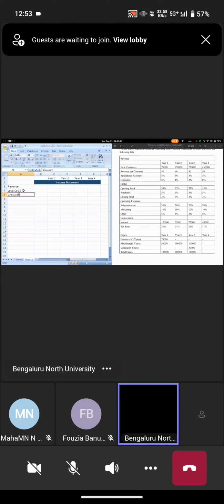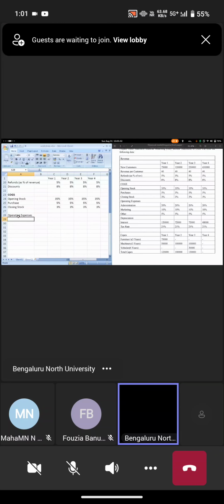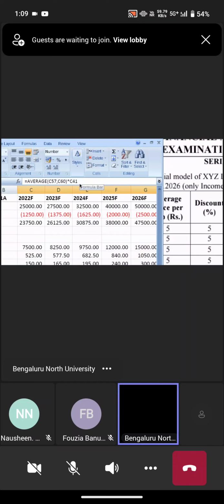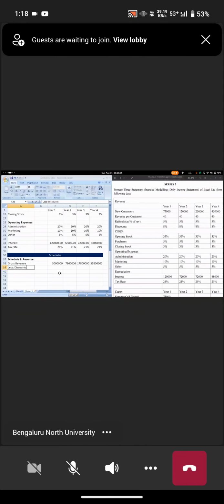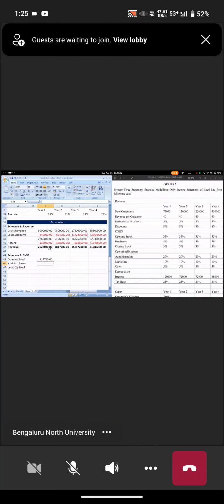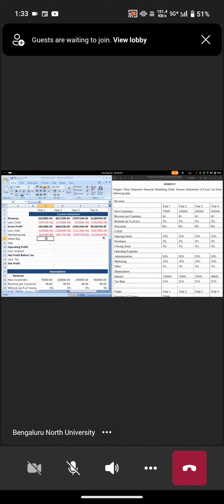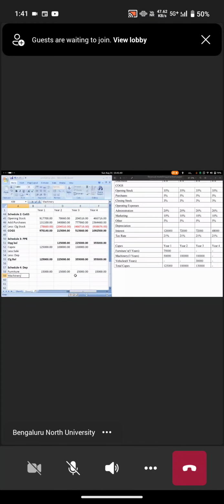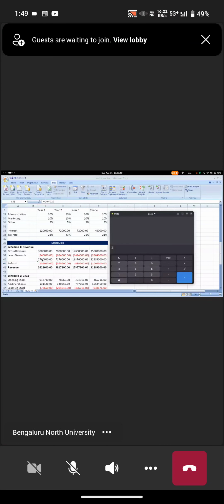Income statement in spreadsheet M.com 2nd sem FMB example 2